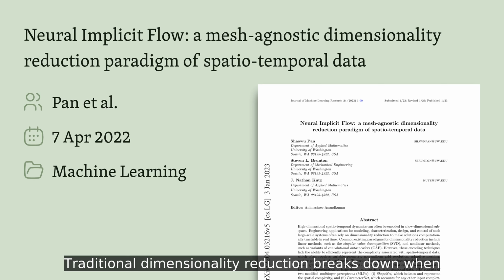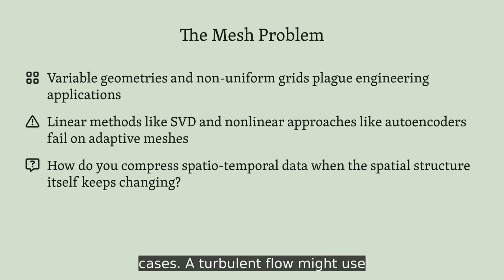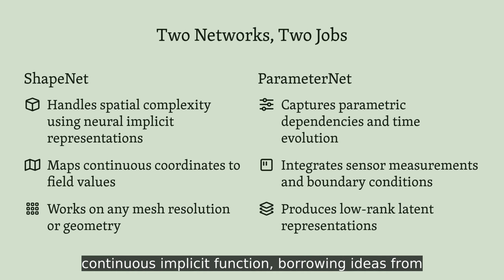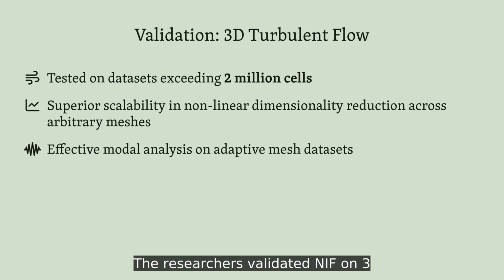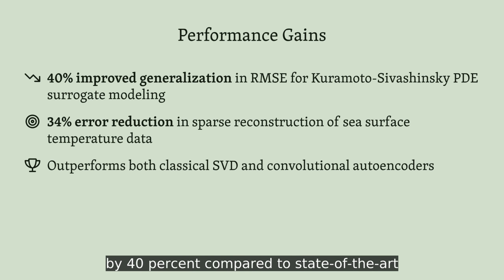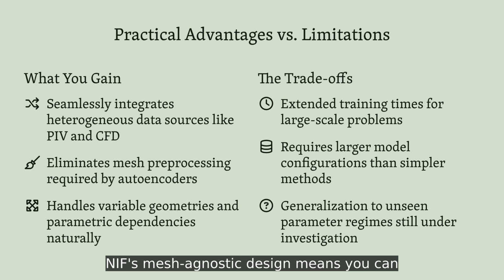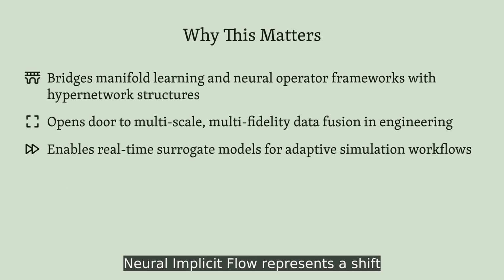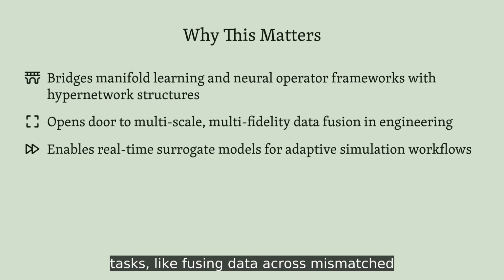Neural Implicit Flow: Mesh-Agnostic Dimensionality Reduction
Paper: Neural Implicit Flow: a mesh-agnostic dimensionality reduction paradigm of spatio-temporal data (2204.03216)

This presentation explores Neural Implicit Flow (NIF), a breakthrough framework that revolutionizes how we compress and represent complex spatio-temporal data. Unlike traditional methods that struggle with variable geometries and adaptive meshes, NIF uses two specialized neural networks to achieve mesh-agnostic dimensionality reduction. We examine its architecture, validation across turbulent flows and dynamic systems, and remarkable performance gains including 40% improved generalization and 34% error reduction compared to state-of-the-art methods.